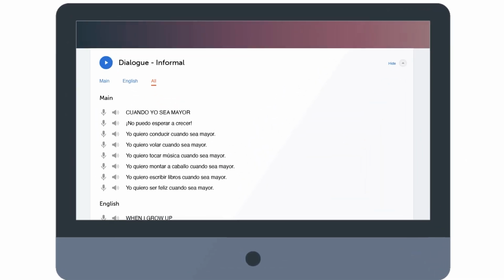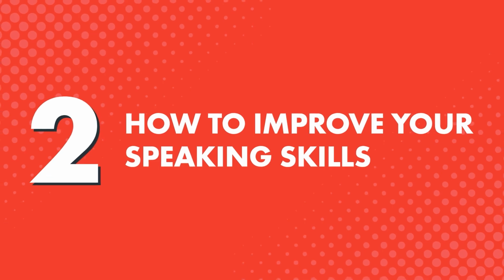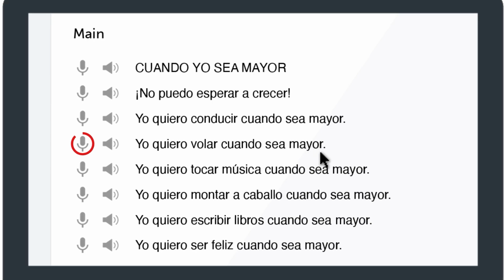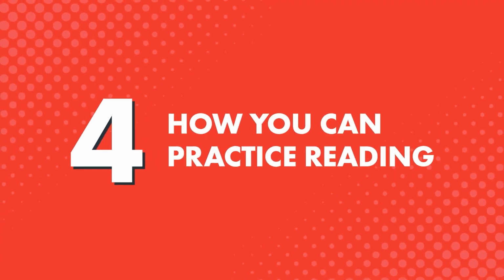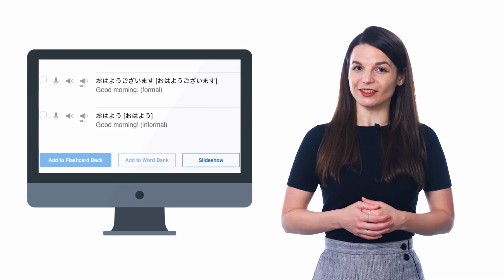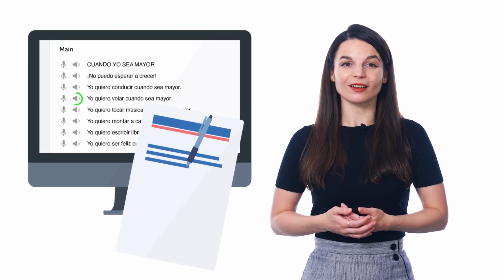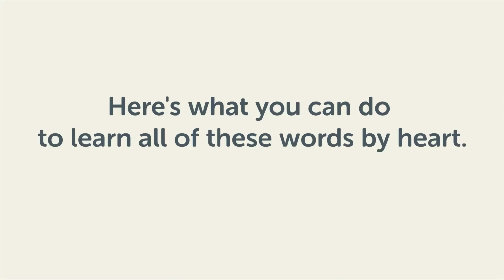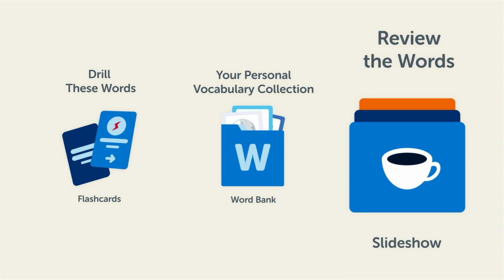The Best Tool for Beginners to Understand Polish Conversations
← Click here to sign up and take advantage of the Line-by-Line Dialogue feature which are available inside every one of our audio lessons.

Step 3: Start speaking Polish with the best online resources

In this video you will discover how to learn Polish with our Line-by-Line Dialogue feature.

You can immerse yourself in conversations listen to them as much as you want like you would music and start understanding and speaking more of Polish.

PolishPod101 is the best place to get started with the Polish language as you will get on your way to Polish fluency fast. We provide you with everything you need to maser the language.